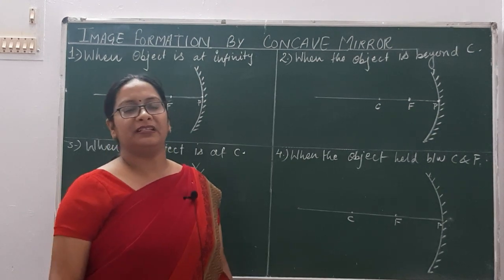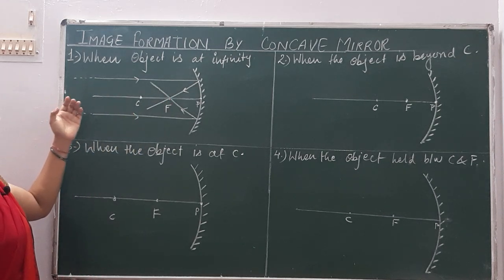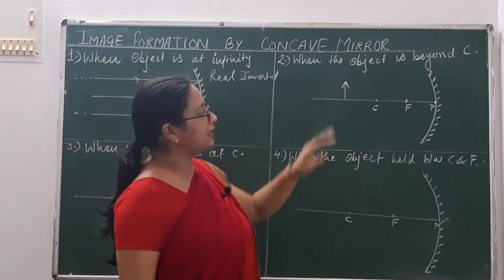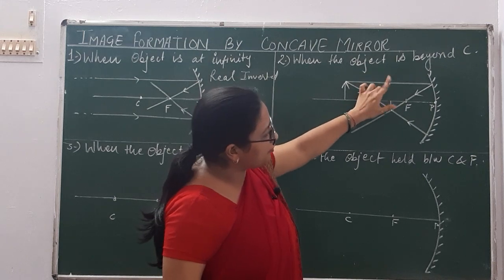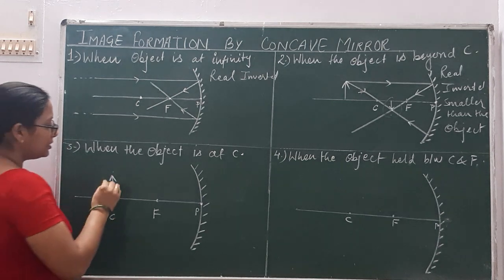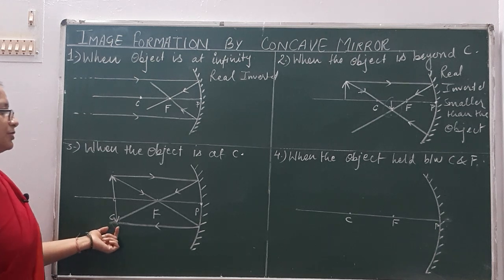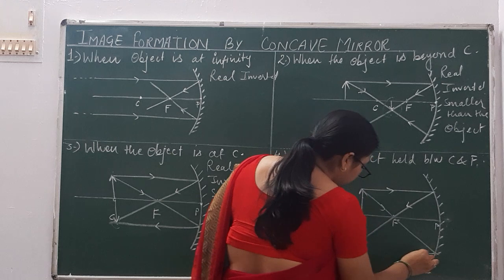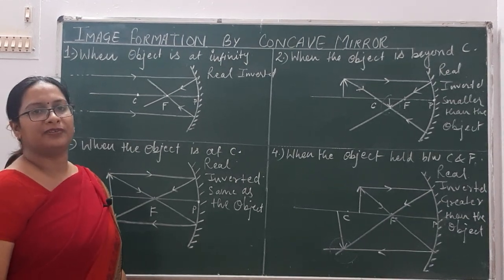Image formation by spherical mirrors part 1